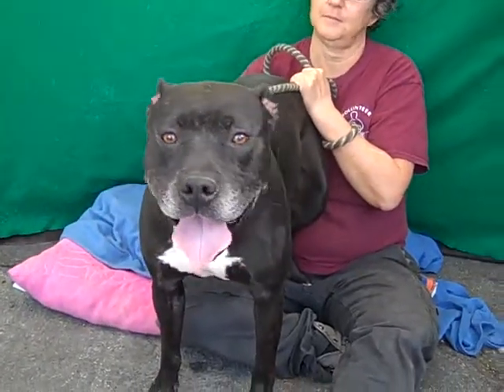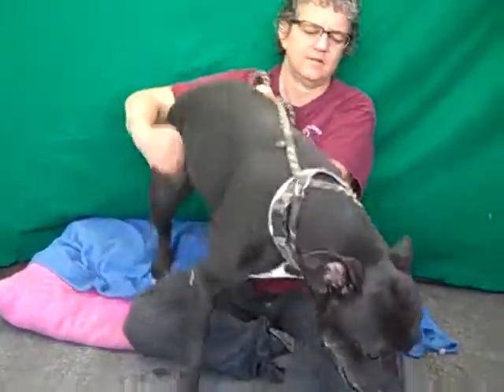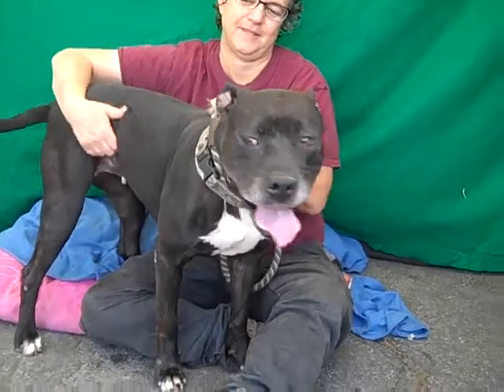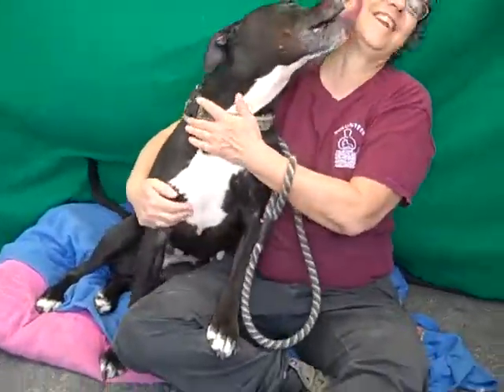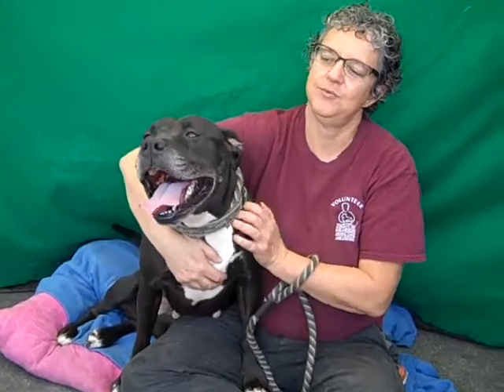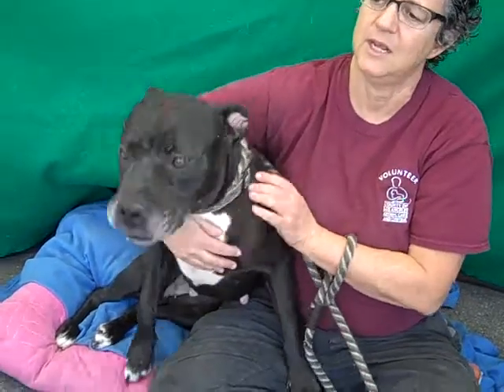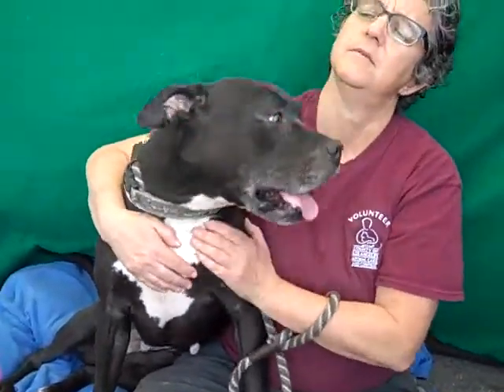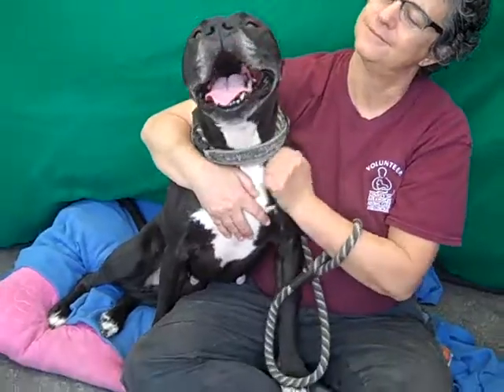A5019172 Mary | Pit Bull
A5019172 Mary is a kissy 3-year-old black-with-white female Boxer and Pit Bull mix (likely with a big splash of Labrador Retriever, too) whose owner left her at the Baldwin Park Animal Care Center on December 14 for no known reason along with her sister, Chula [A5019166]. Weighing 57 lbs, Mary is as happy and loving as a dog can be. She knows how to sit on command but would benefit from basic obedience training to polish her leash-walking skills. She is eager to please, so she should be easy to train. Mary gets along swimmingly with other dogs, and earned a perfect score on her shelter-administered temperament test. We think she’ll make an excellent indoor pet and companion for any type of household, including families with kids eager to have a dog with whom they can play and snuggle.